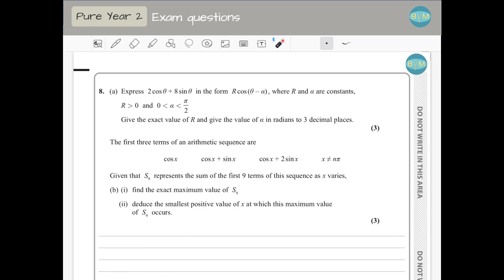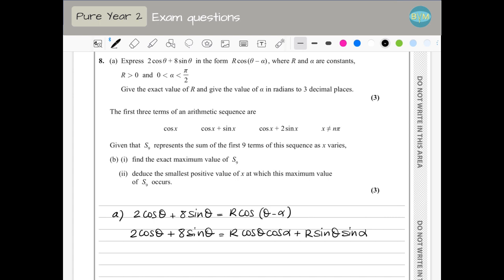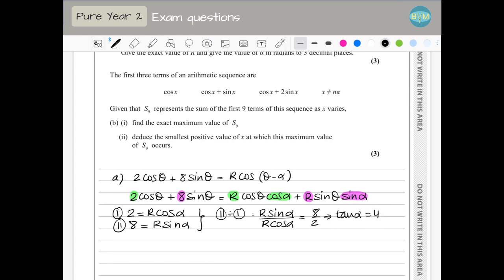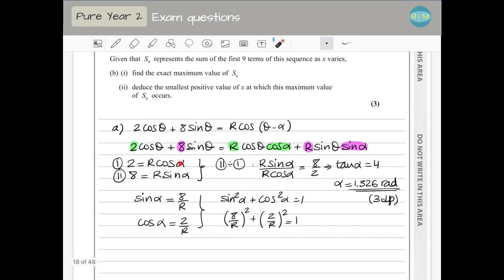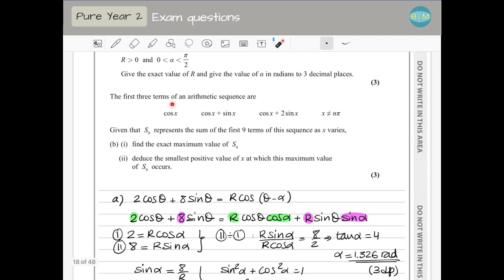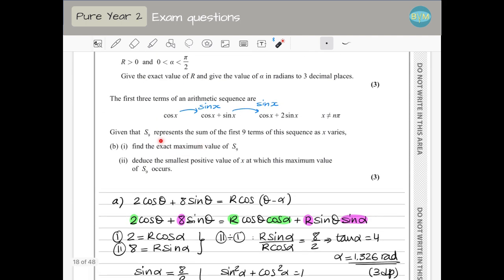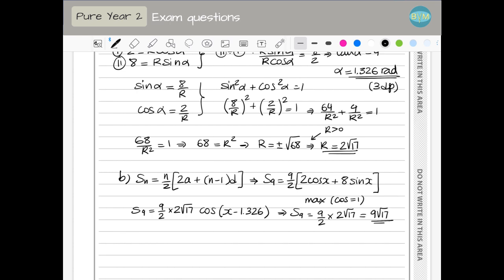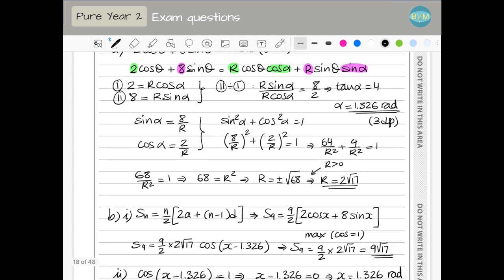A- Level maths June 2023 Question 8 Paper 2 Edexcel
A-Level maths year 13. Trigonometry and sequences.

00:00 part a
04:28 part b i
07:06 part b ii